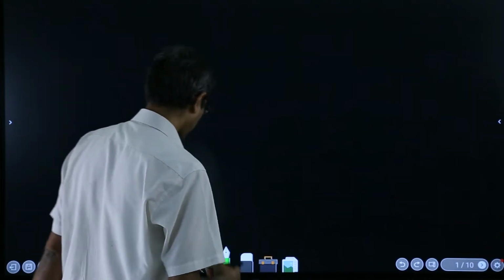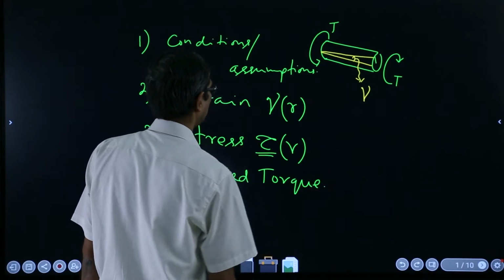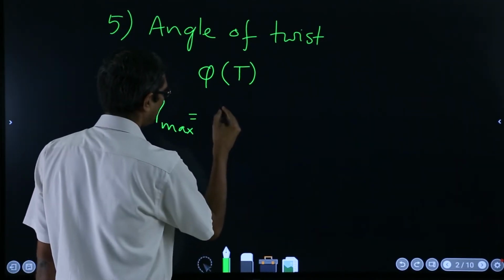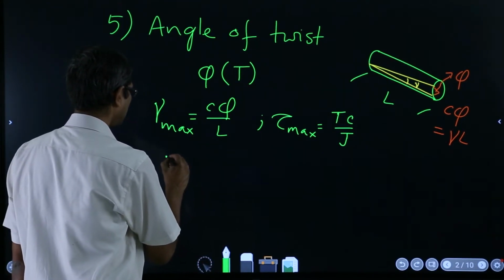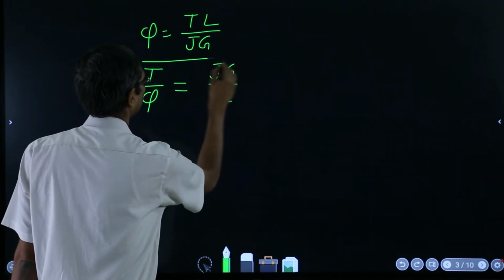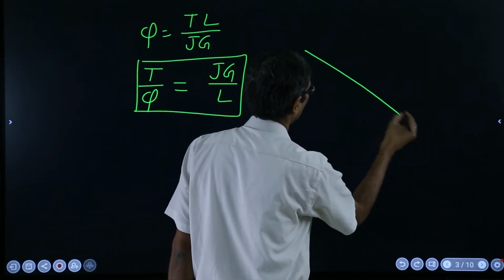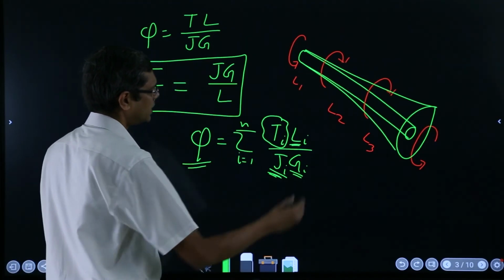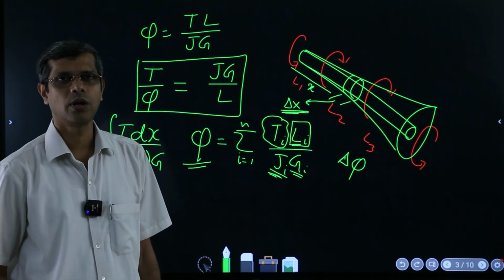3.4 Angle of Twist under Pure Torsion (English)